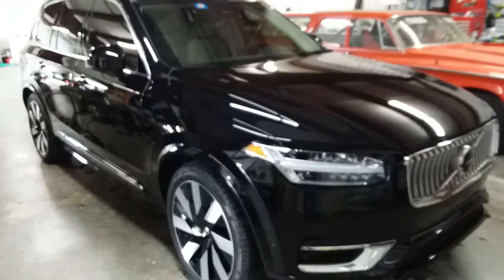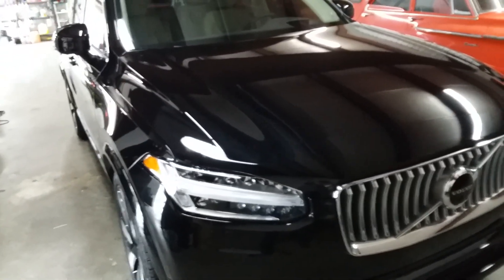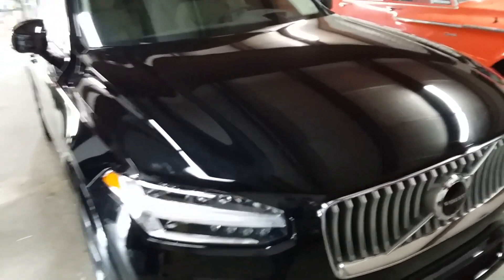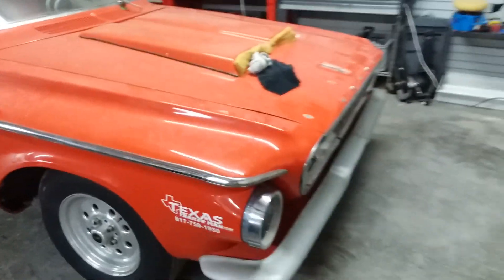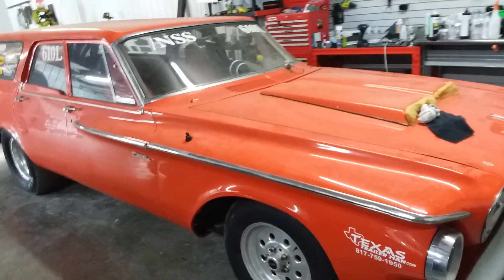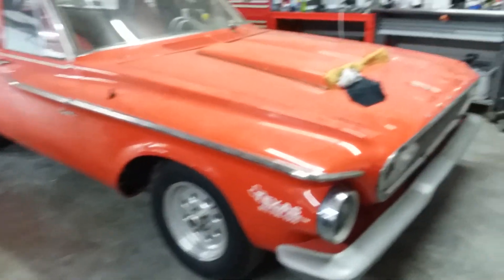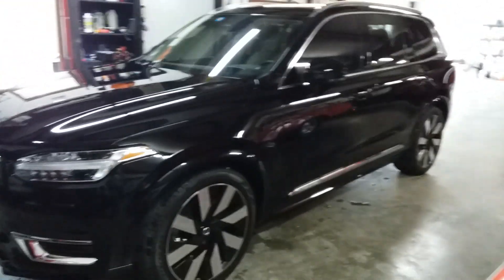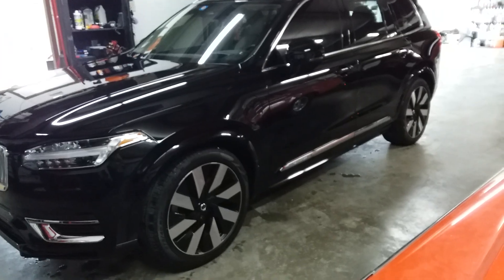Beautiful New Volvo XC90 in for Ceramic coat. Short video as some are wayyyy easier than others.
New Volvo XC90 in for Ceramic serum application, short video showing the vehicle before beginning polish.  Light random orbital used, not the big boy buffer as this vehicle did require that extent.